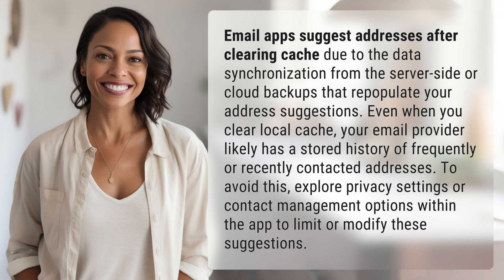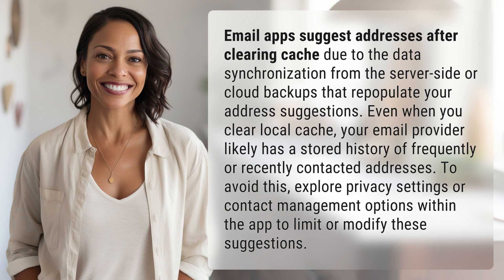What causes email apps to suggest addresses after clearing cache?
Demystifying Email App Address Suggestions Post-Cache Clearing 👉 Email Suggestion Mystery 👉 Learn why email apps suggest addresses after clearing cache and how to manage your contact suggestions effectively to maintain privacy and control.

Laura S. Harris (2024, April 26.) What causes email apps to suggest addresses after clearing cache?
    🌐 AskAbout.video